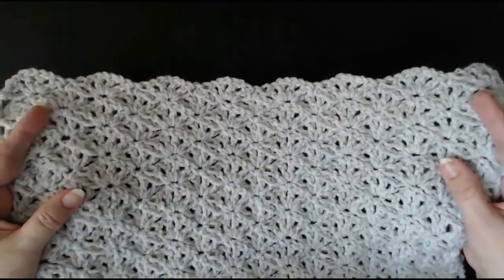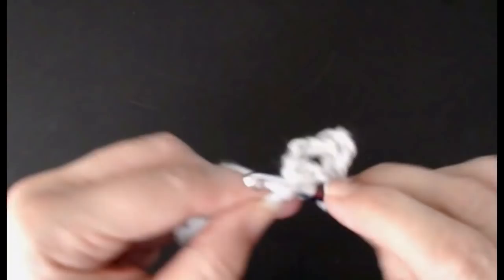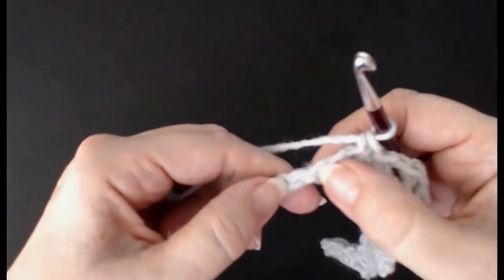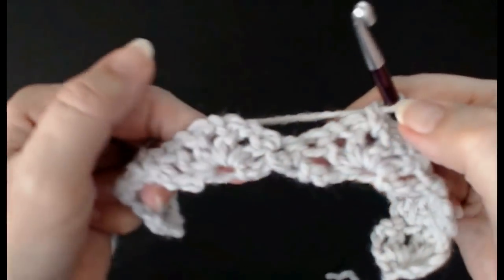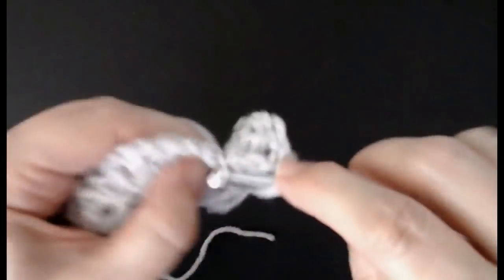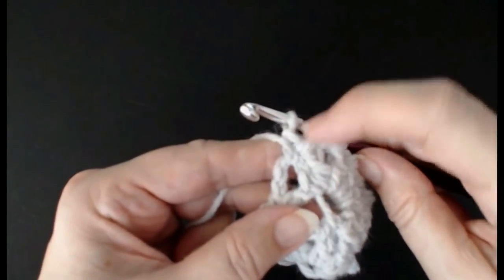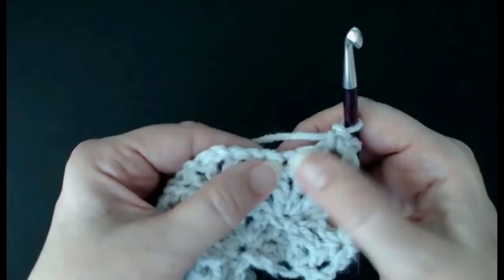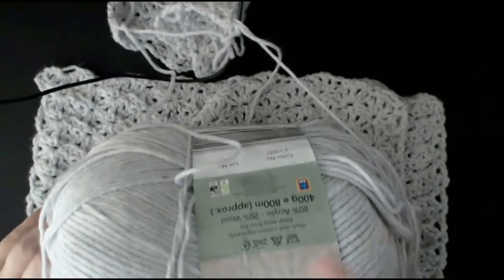Crochet baby 1st blanket Full of texture easy to crochet. (Beautiful Results)